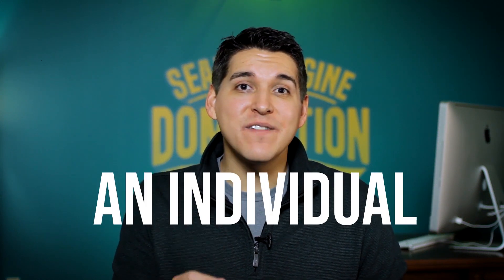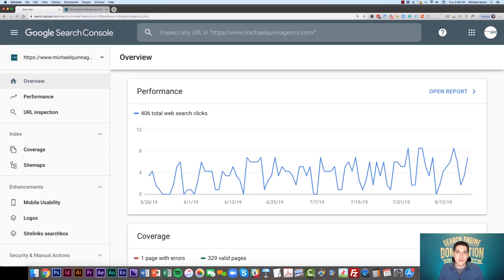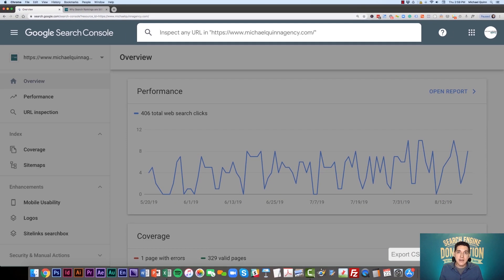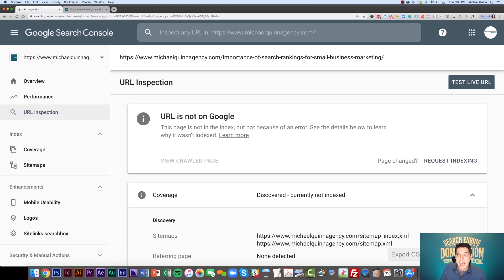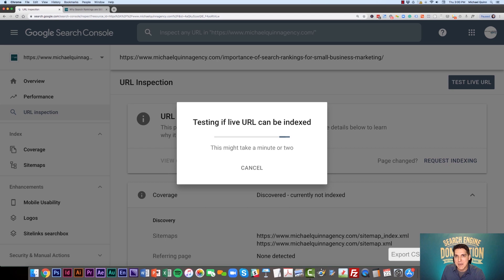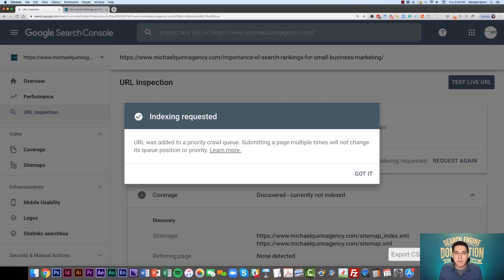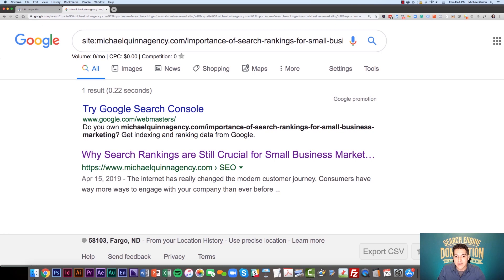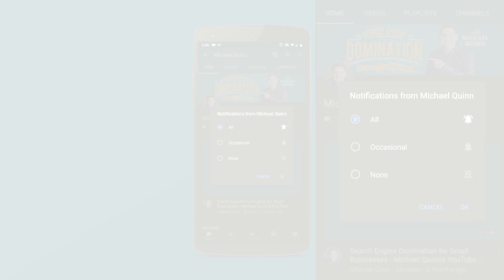Google Indexing: How to Submit URL (That Is Not on Google)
Is your website URL not showing up on Google? In this video, I show you how to get an individual URL (page or post) indexed faster using the Google indexing tool inside Google Search Console called “URL Inspection”.

This method can be used for any page or post (new, old, or updated) on your site, so long as you’ve already verified the website on Google Search Console.

2️⃣  Select the property for which you wish to submit a URL
3️⃣  Paste the full URL of the specific page or post to search bar that says “Inspect any URL”  (include https:// or http:// and www)
4️⃣  Click “Request Indexing”
5️⃣  Wait...
6️⃣  Come back in an hour or more and see if your URL has been indexed (or re-indexed)

0:00 - Getting Started
0:36 - Select Your Property
1:03 - Paste the URL
1:57 - Request Indexing
4:06 - Recap